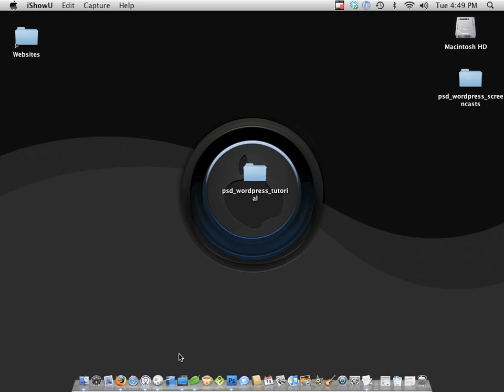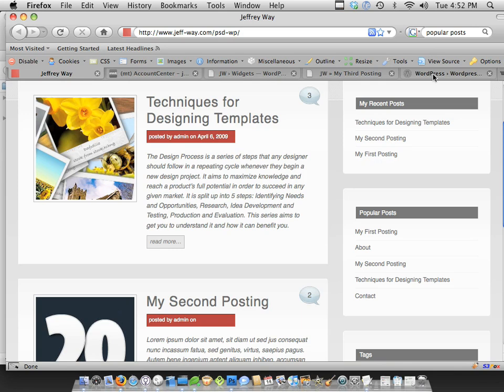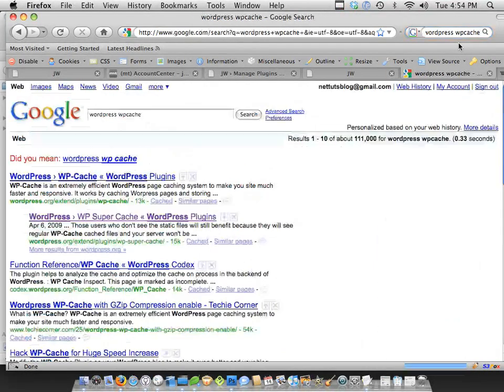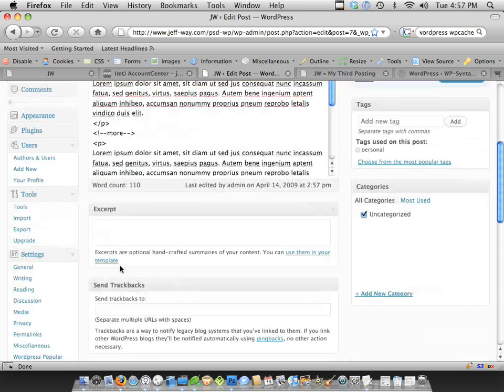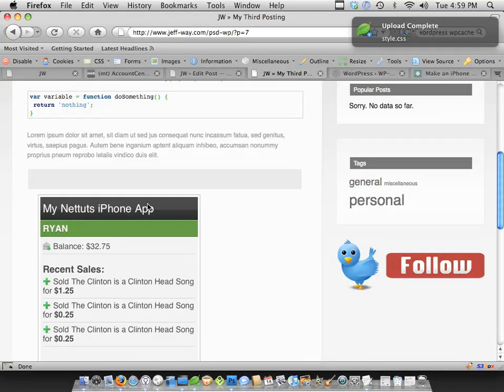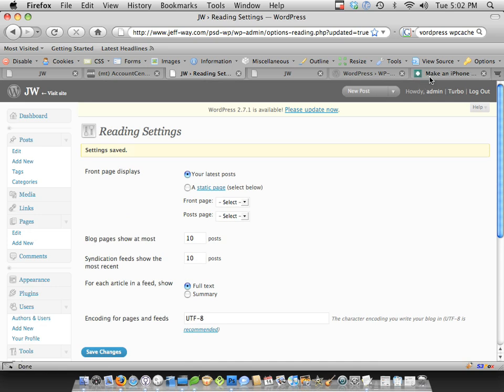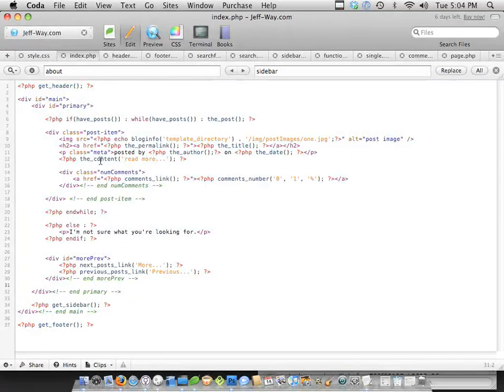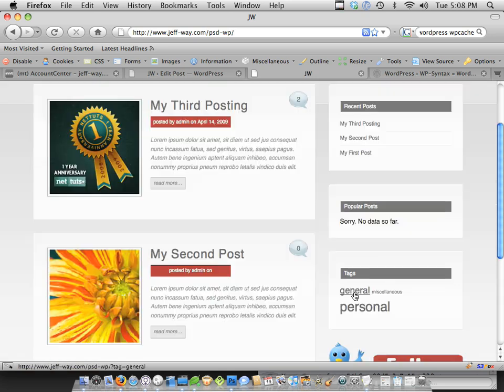14 Finishing Up